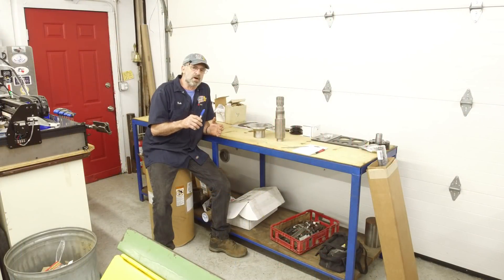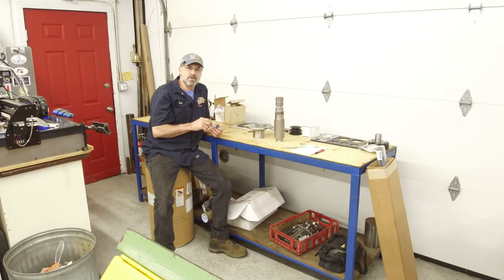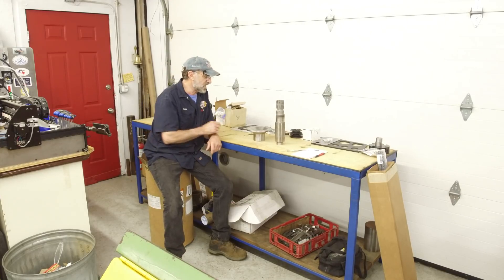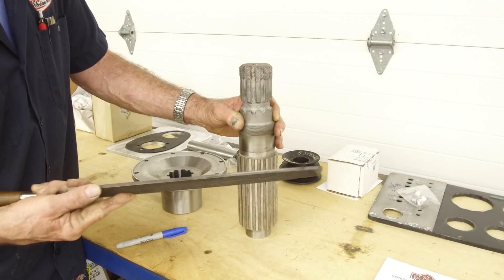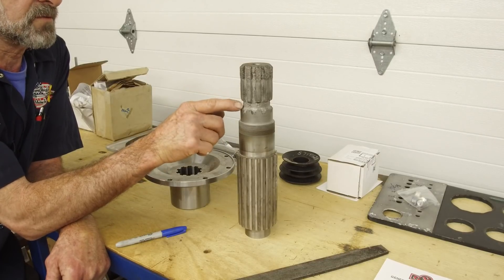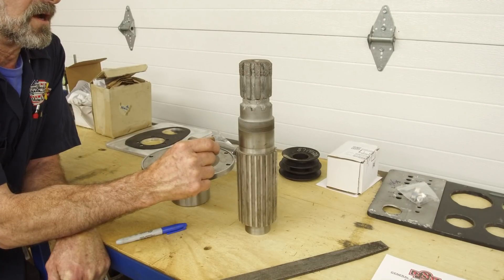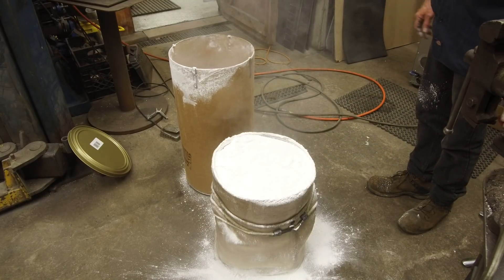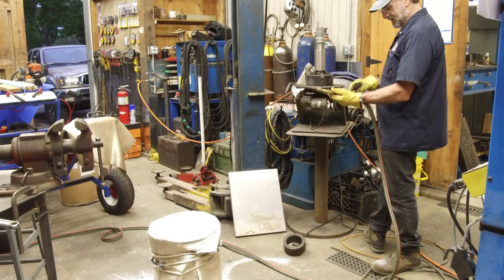Put The Spline In The Coconut Part One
Repair or replace a spline section on a hardened shaft is the challenge and we start off the project by attempting to anneal the ares needed to be refurbished. Hydrated lime and a number 6 torch tip, heating and controlled cooling is the plan, using our temporary lime bucket, which looks like a coconut. feels good just taking the time and sharing a video with you once again. cheers, ;{)